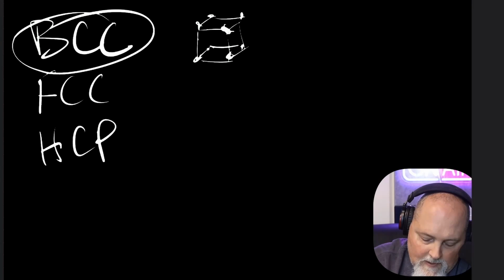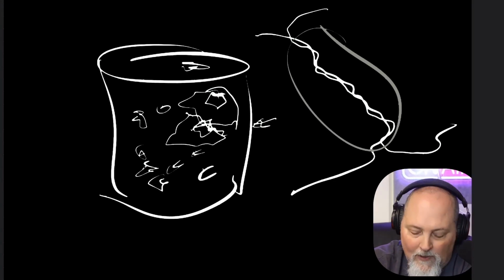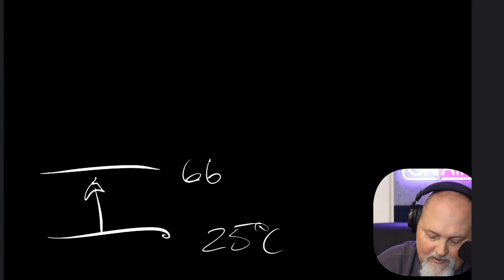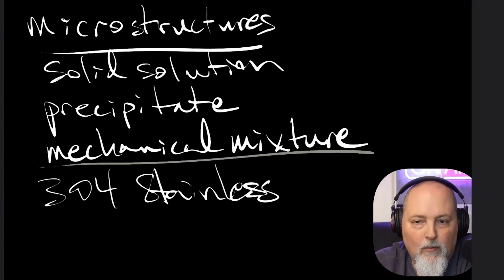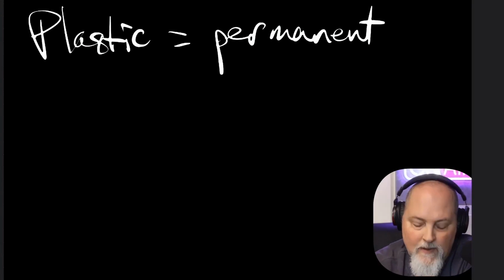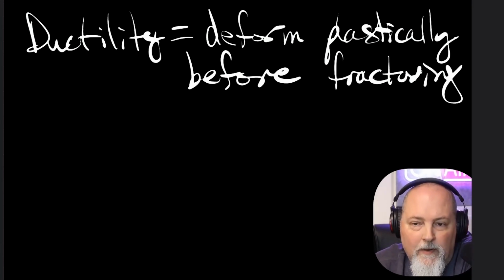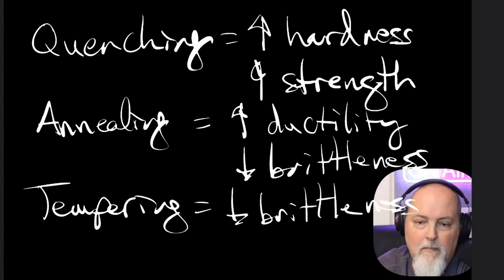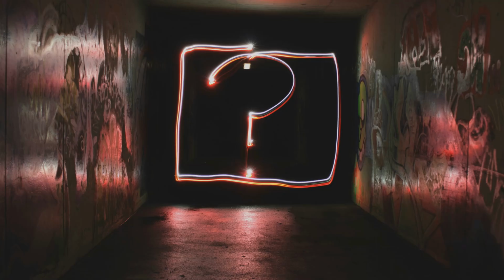NT160 Module 7 Materials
Columbia Basin College lectures. Hosted in the Tri-Cities of Washington State.